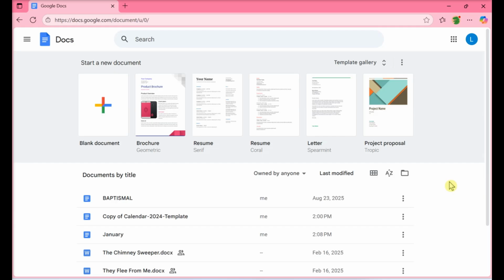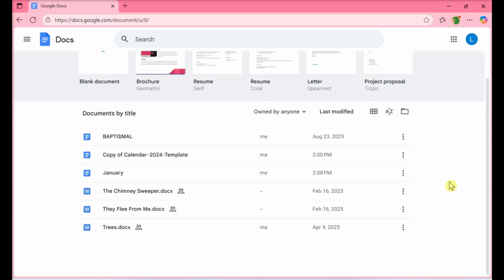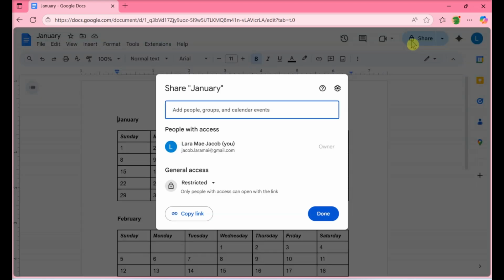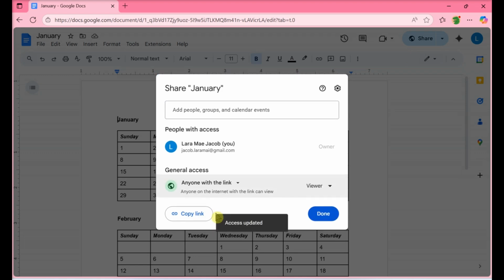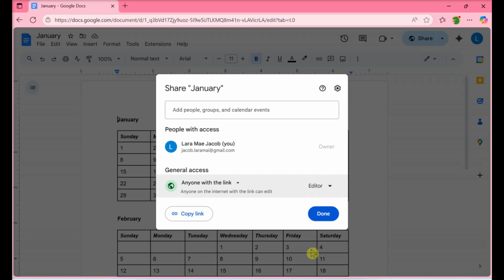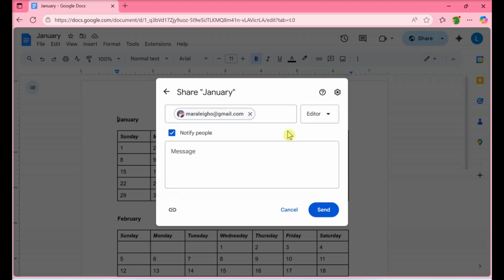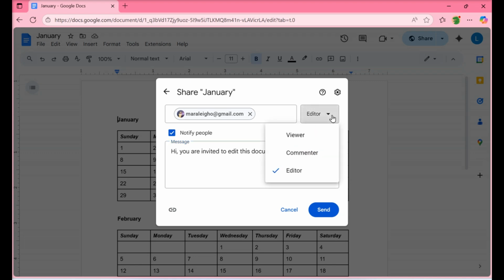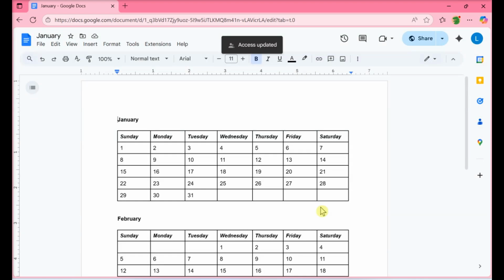How to Allow Other Users to Edit Your Shared Google Doc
Learn how to allow other users to edit your shared Google Doc safely and correctly.